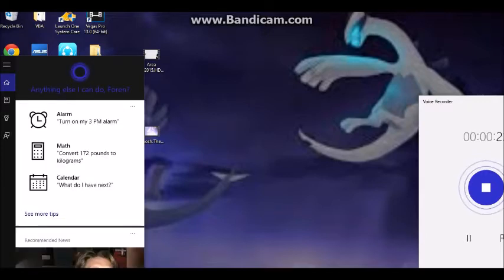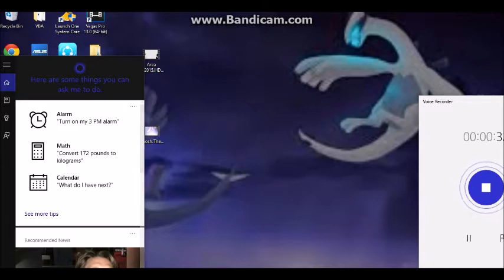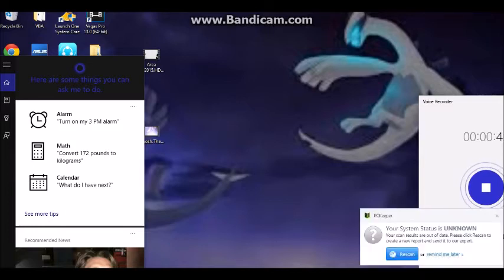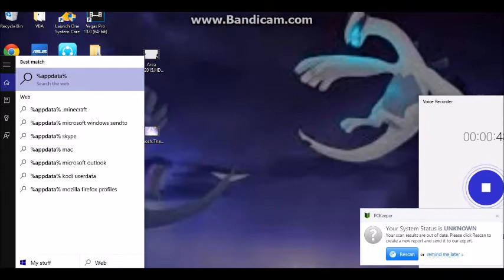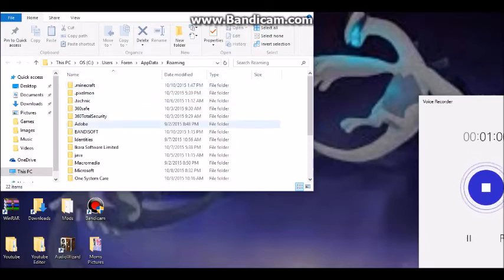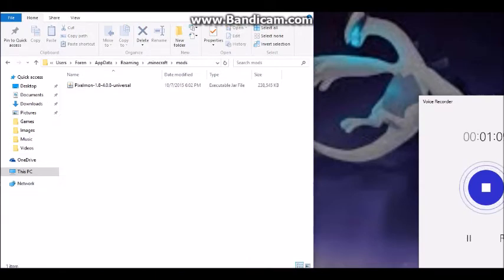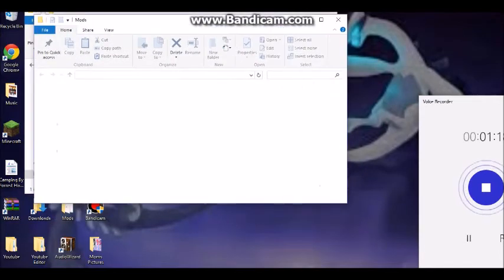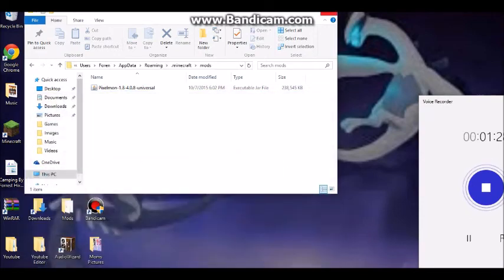How To Get To Your Roaming File On Windows 10,8,7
Q Of The Day
Was This Video Helpfull
Links down Bellow
Usage Rights
I Do Not Own The Pictures [Except For The Desktop] All Pictures
Came From Google
The Video Was Put Together By Movie Maker